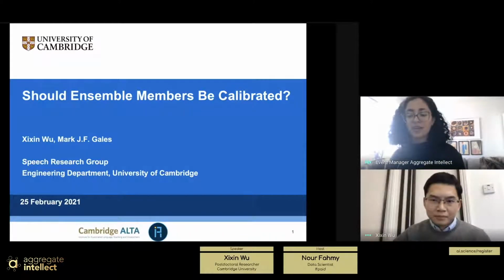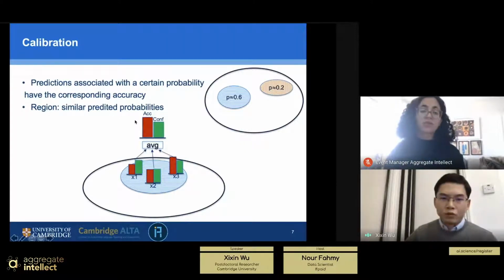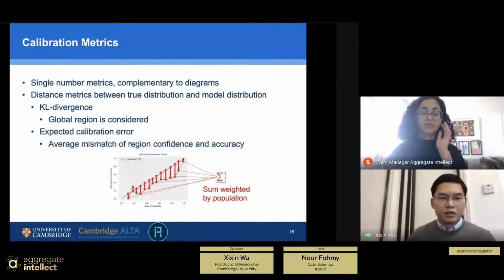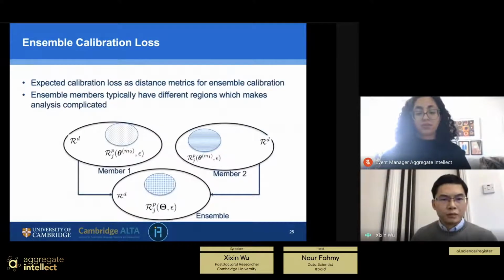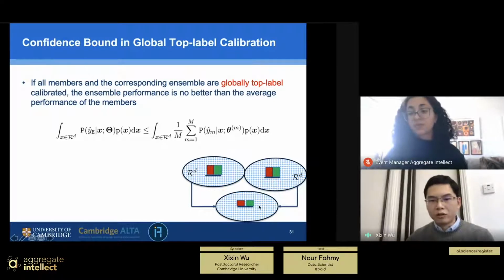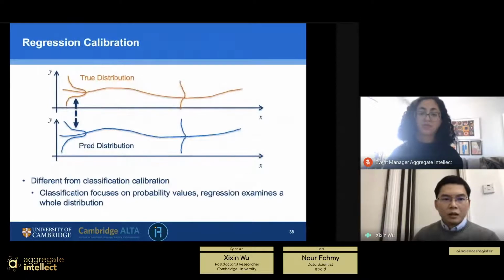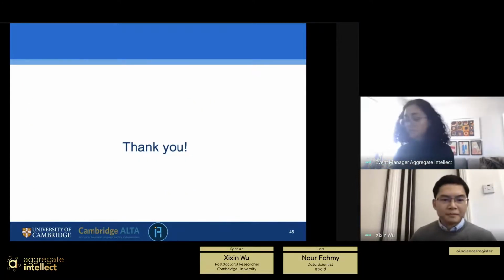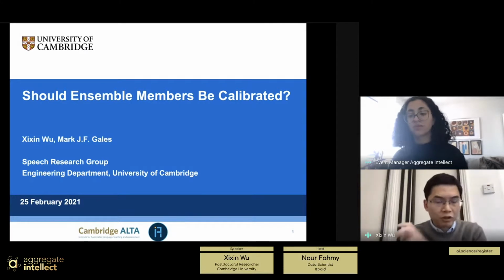Should ensemble members be calibrated? | AISC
Speaker: Xixin Wu; Discussion Facilitator: Nour Fahmy

Motivation:
Underlying the use of statistical approaches for a wide range of applications is the
assumption that the probabilities obtained from a statistical model are representative
of the “true” probability that event, or outcome, will occur. Unfortunately, for
modern deep neural networks this is not the case, they are often observed to
be poorly calibrated.